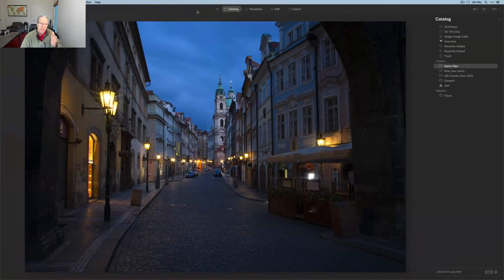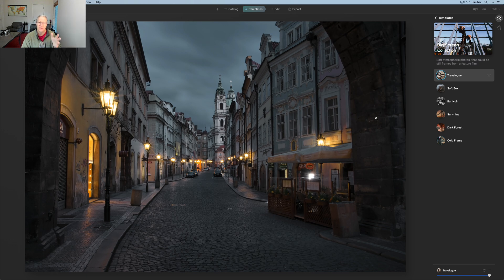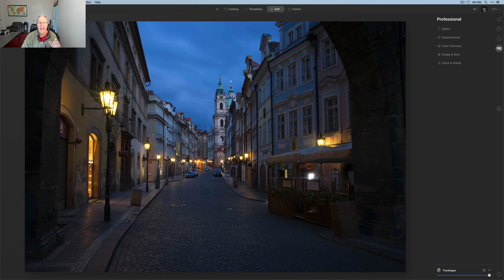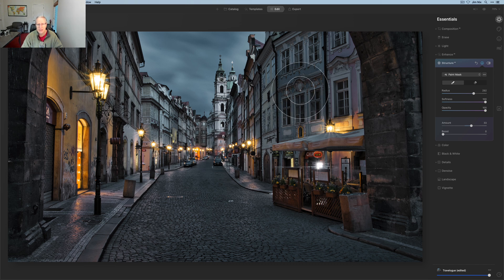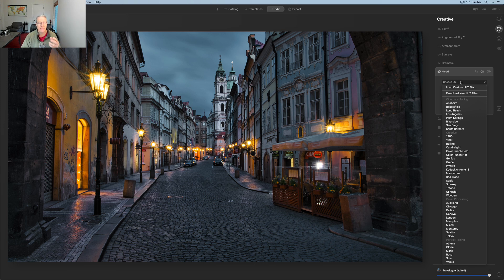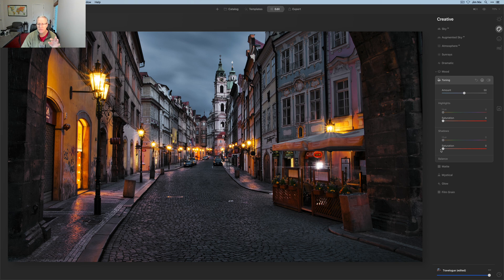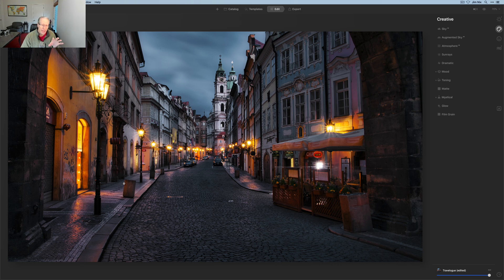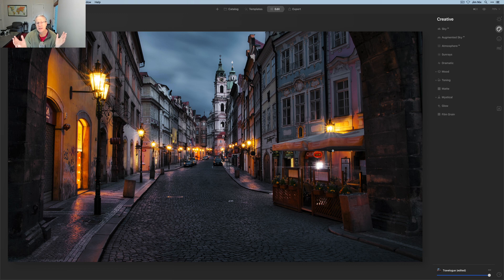Luminar AI: Template-Based Editing Workflow